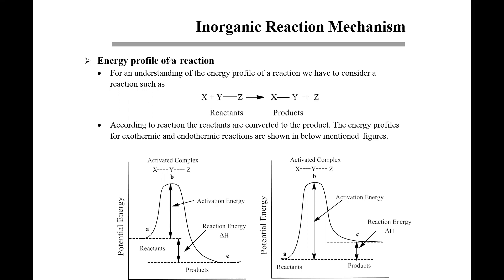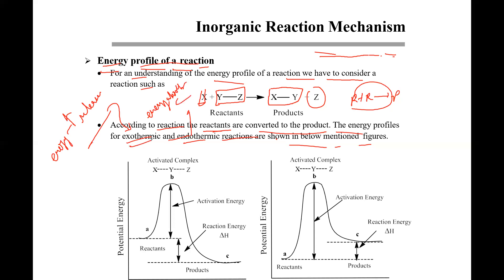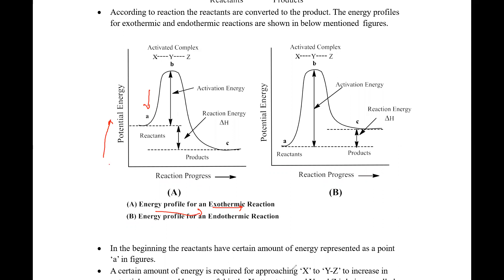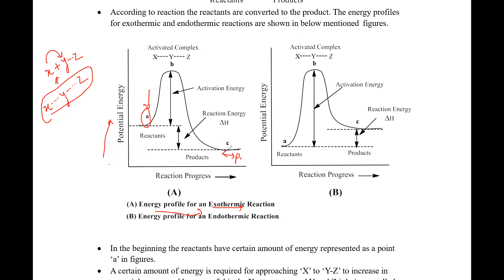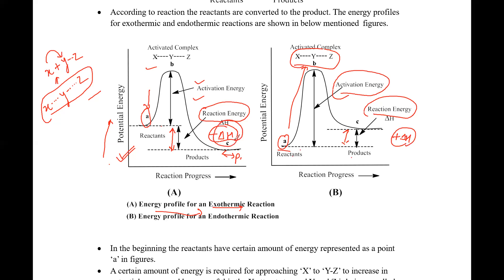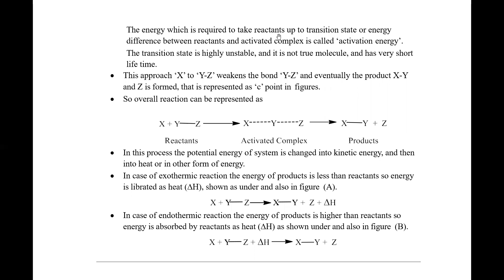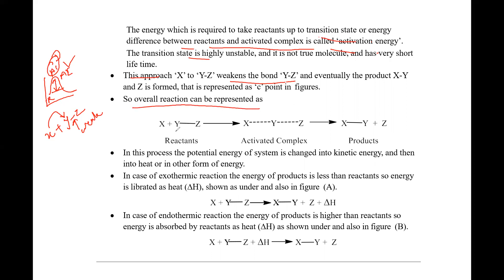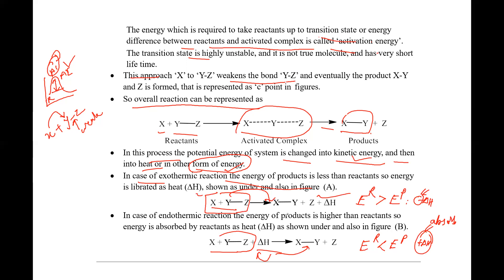Inorganic Reaction Mechanism # Energy Profile a Reaction# Part 1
Inorganic Reaction Mechanism
Energy Profile a Reaction
Exothermic reaction
Endothermic reaction